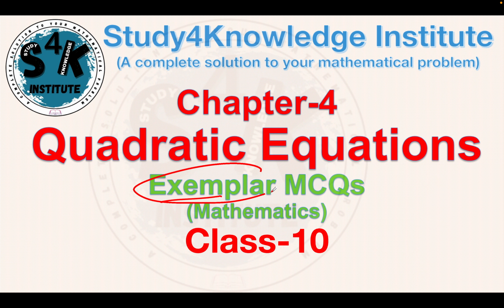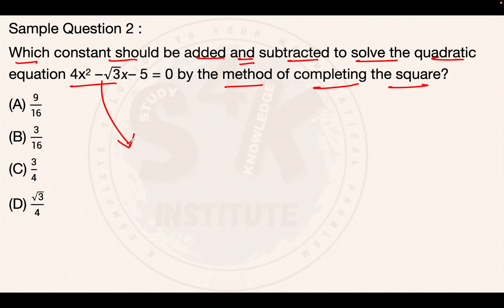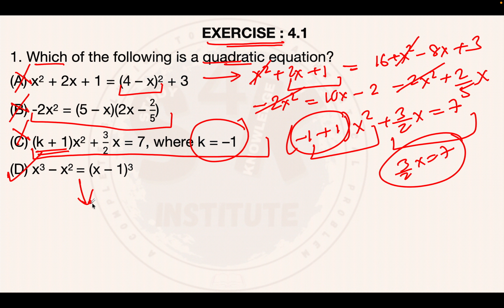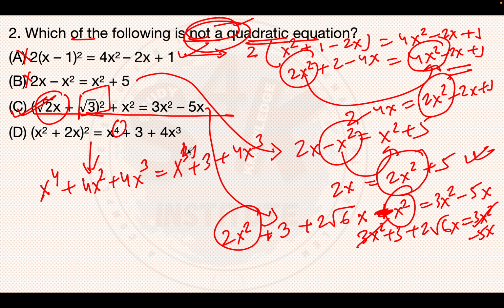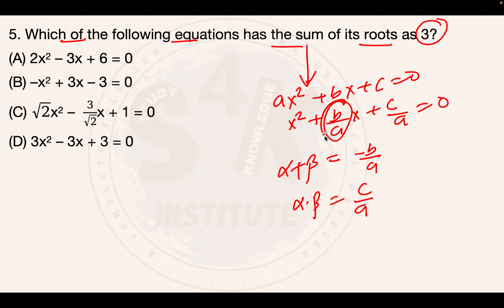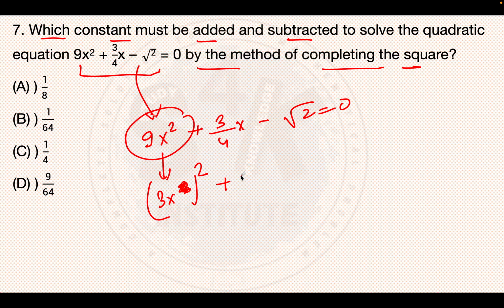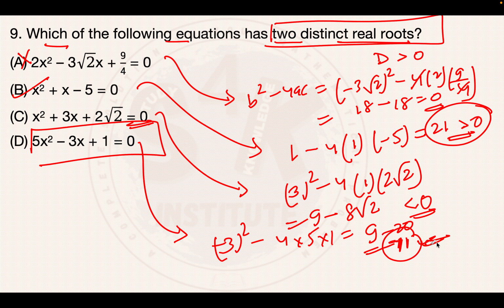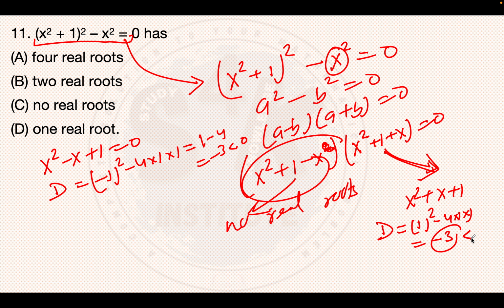Quadratic Equations Exemplar MCQs Class-10 | Chapter-4 | CBSE NCERT Mathematics | Haroon Rashid